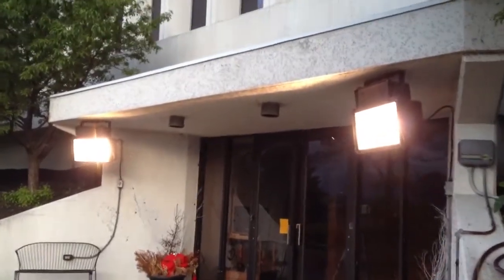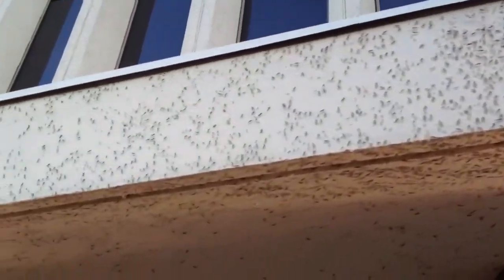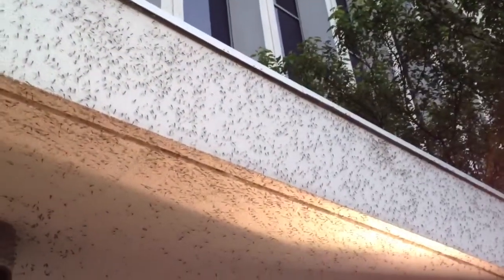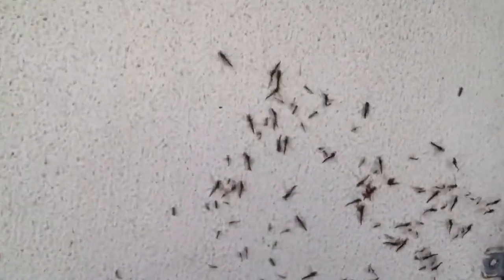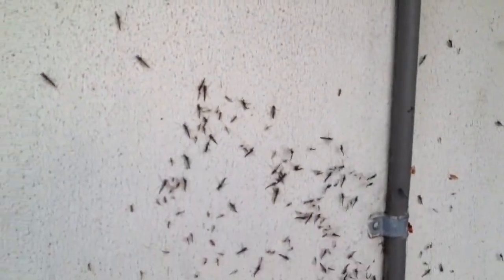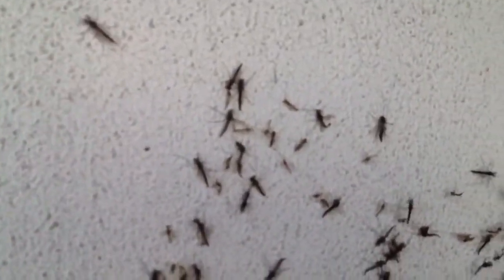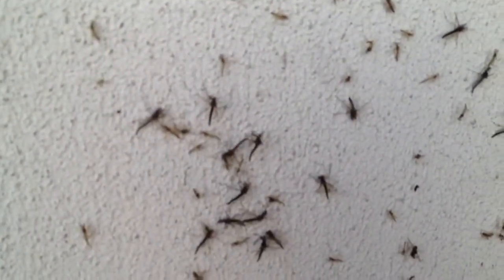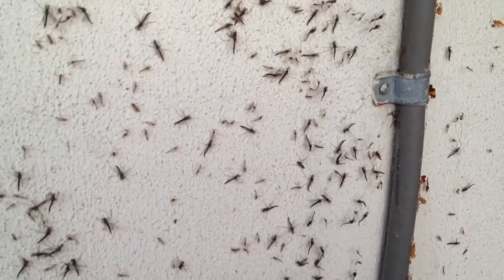Muckleheads!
The first "muckleheads" (midges) arrived today (May 9, 2012). According to Dick Goddard's records, their arrival is about right on time!